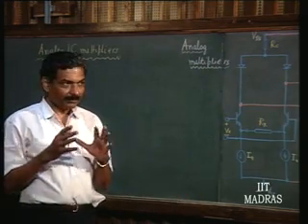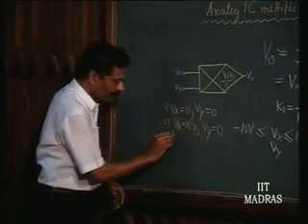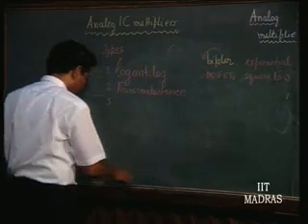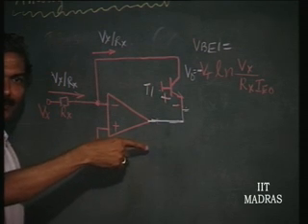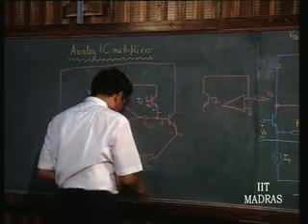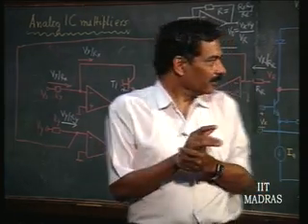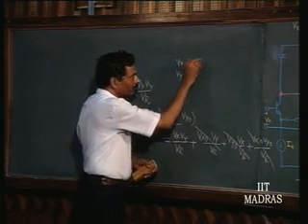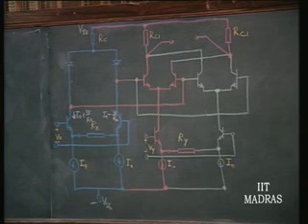Lecture - 19 Analog Multipliers